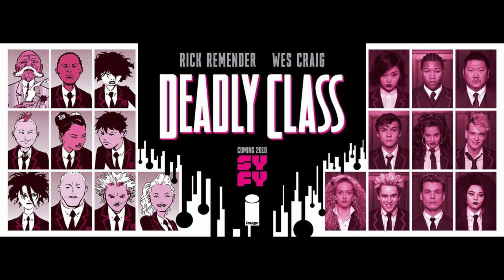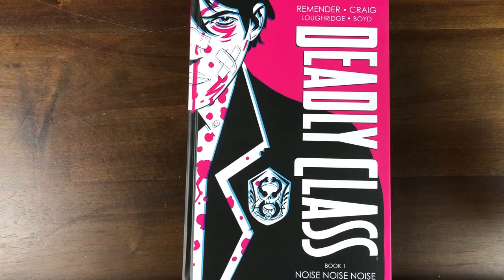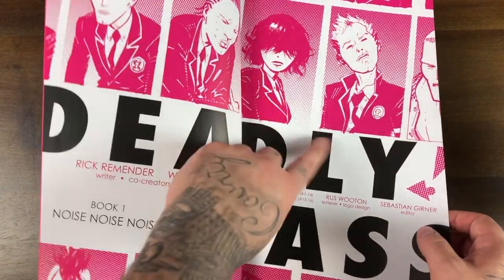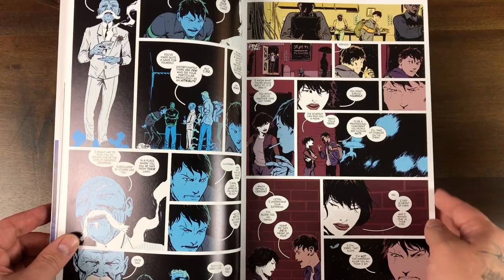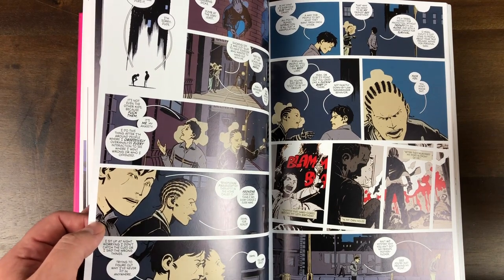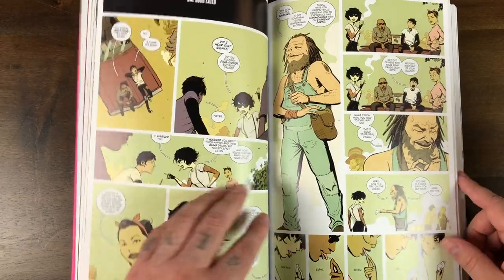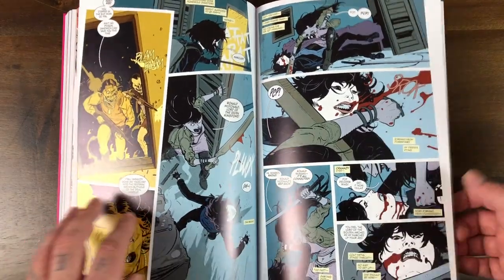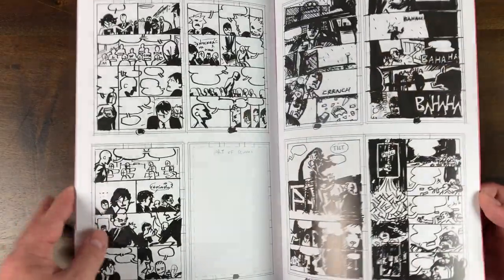Recent Reads: DEADLY CLASS by Rick Remender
Gem's spoiler-free review of the Image title: Deadly Class.